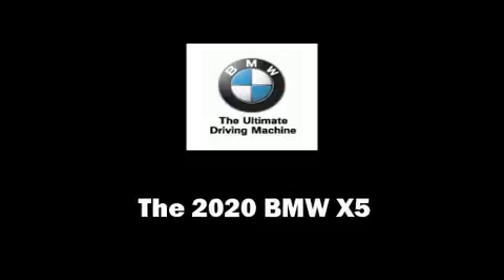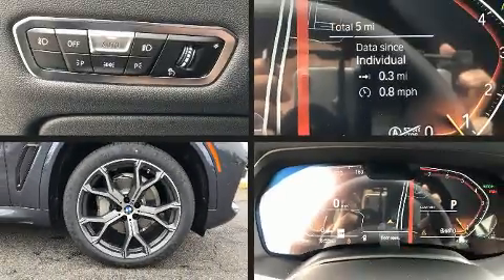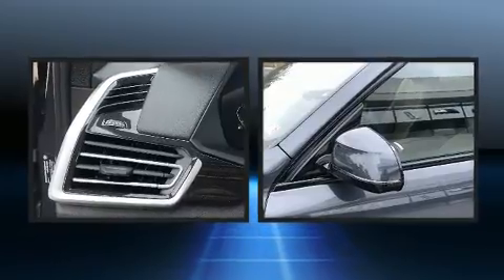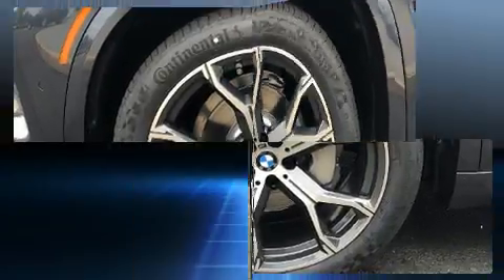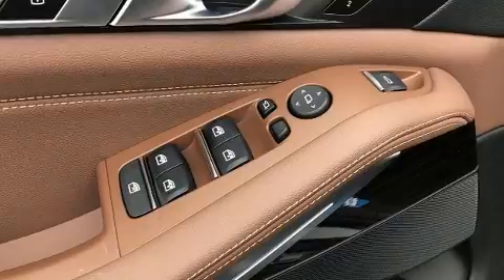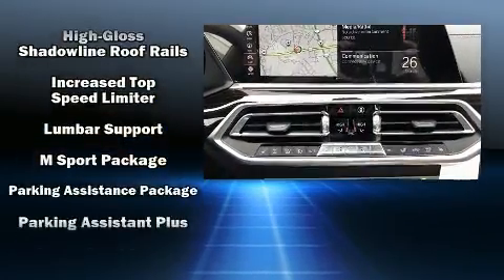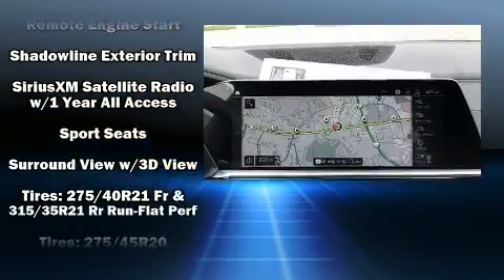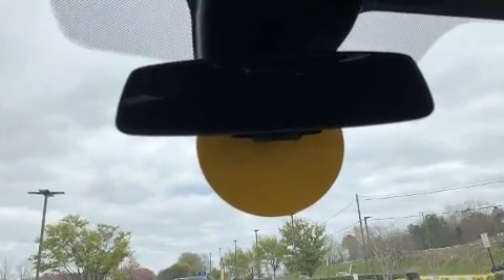2020 BMW X5 xDrive40i in Midlothian, VA 23113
Get excited about the 2020 BMW X5 Under the hood you'll find a 6 cylinder engine with more than 300 horsepower, and for added security, dynamic Stability Control supplements the drivetrain. Turbocharger technology provides forced air induction, enhancing performance while preserving fuel economy. A wealth of standard features means that you no longer have to sacrifice. Like leather upholstery, front and rear reading lights, adjustable headrests in all seating positions, speed sensitive wipers, an automatic dimming rear-view mirror, heated door mirrors, remote keyless entry, and air conditioning. For drivers who enjoy the natural environment, a power moon roof allows an infusion of fresh air. BMW also prioritized safety and security with features such as: dual front impact airbags with occupant sensing airbag, front side impact airbags, traction control, brake assist, a security system, an emergency communication system, and 4 wheel disc brakes with ABS. We pride ourselves on providing excellent customer service. Stop by our dealership or give us a call for more information.